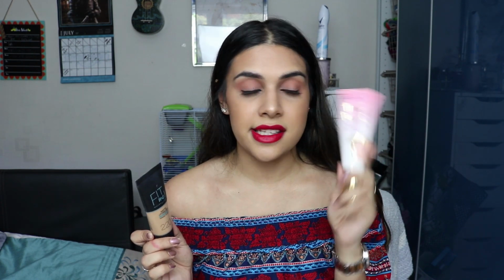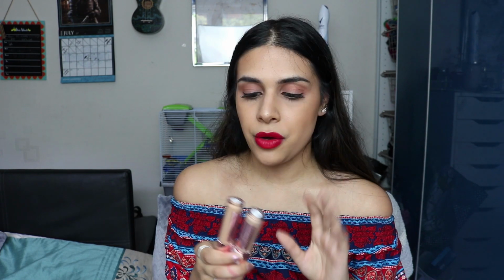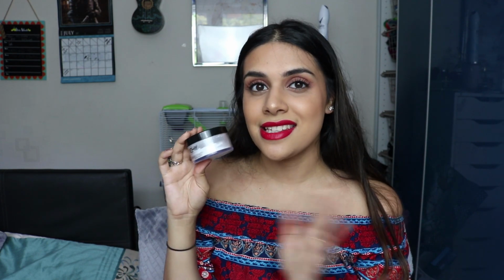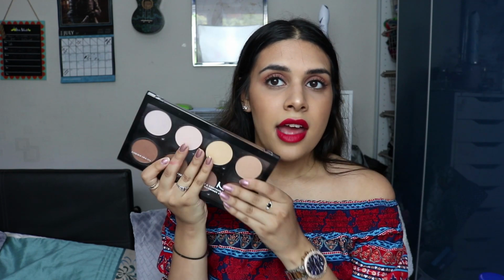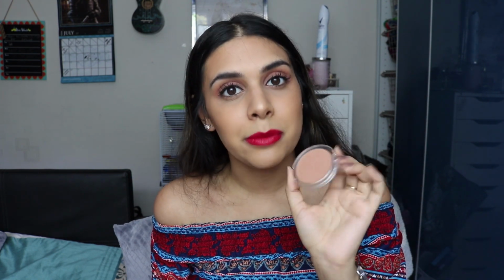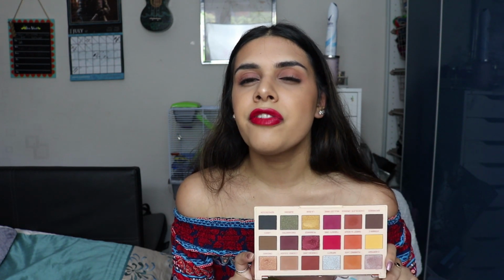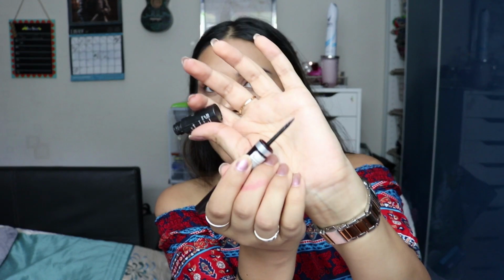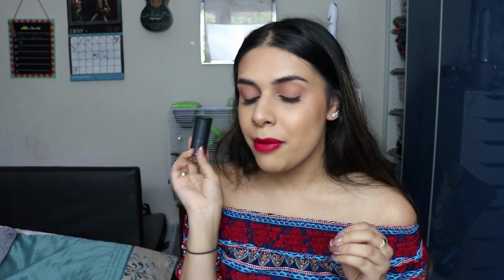DRUGSTORE MAKEUP STARTER KIT (FOR BEGINNERS) | MAUMINA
Hi guys! i am finally back after a little week off, i also just wanted to quickly mention as i forgot to say in the video is that for a brow product i would reccommend the ELF brow pencil! I just didnt have one on hand so i completely forgot! Enjoy - Mo xo

As always, thank you so much for taking the time out of your day to watch me play around with makeup! If you aren’t sick of me yet please subscribe to my channel if you haven’t already, give the video a thumbs up for more from me and even share this video with your friends!

📦Depop: msatwilkar

PRODUCTS MENTIONED:

sOAP AND GLORY SPEED PLUMP MOITURISER

Maybelline fit me matte and poreless foundation

Revolution fast base foundation stick

Revolution conceal and define

Vichy - dermablend loose powder

ELF finishing powder

Maybelline master chrome

Milani strobelight powder

NYX no filter face powder

Essence satin touch blush - satin bronze

Soph x Revolution extra spice palette

Maybelline colour tattoo - on and on bronze

Rimmel exaggerate liner

LA girl precision lip liners

MAybelline colour sensational matte lipsticks